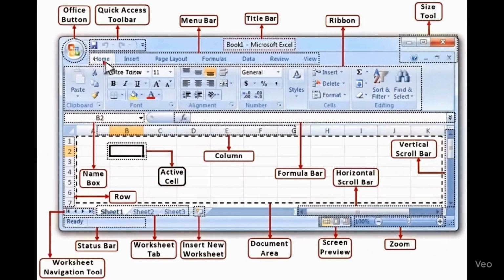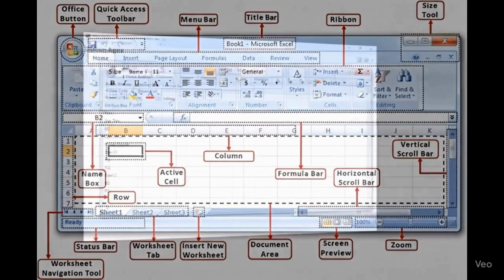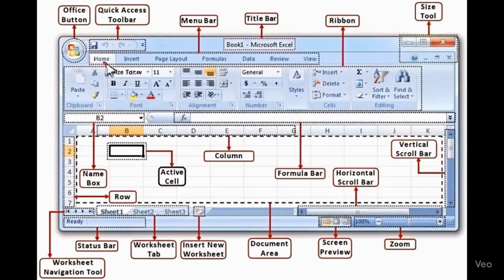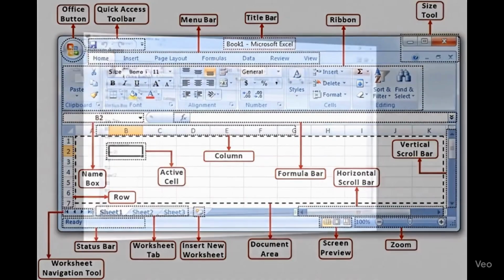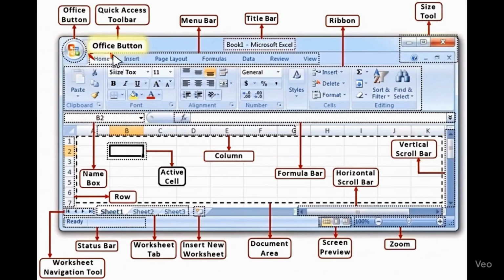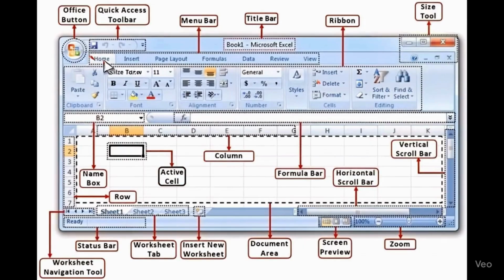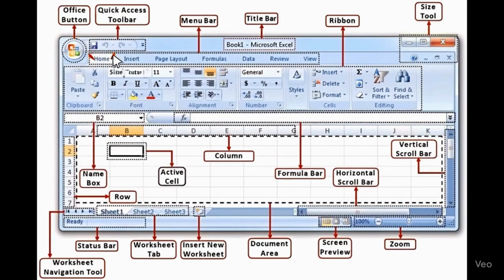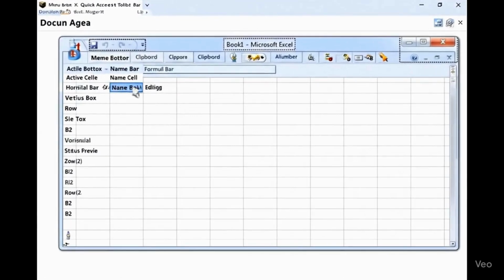Excel for Beginners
Are you new to Microsoft Excel? This short tutorial is the perfect place to start! In this video, we quickly break down the essential parts of the Excel interface to help you navigate your spreadsheet with confidence.

You will learn to identify and understand the purpose of:
🔹 The Office Button & Quick Access Toolbar
🔹 The Title Bar & Ribbon
🔹 The Name Box & Formula Bar
🔹 Columns, Rows, and the Active Cell
🔹 Scroll Bars & the Status Bar
🔹 Worksheet Tabs & the Zoom Tool

This guide is perfect for students, professionals, and anyone looking to build a strong foundation in Excel. By understanding the layout, you'll be able to follow more advanced tutorials and become an Excel pro in no time!